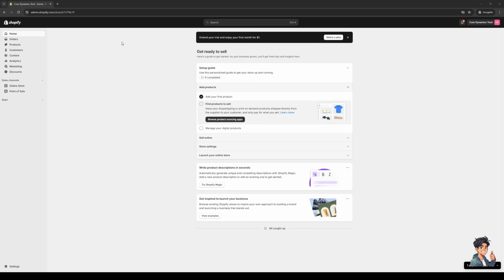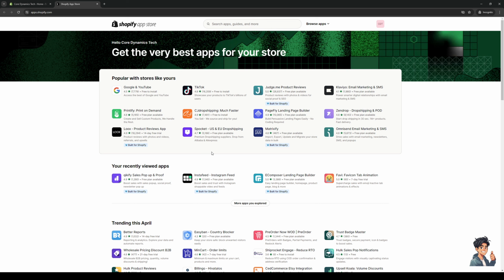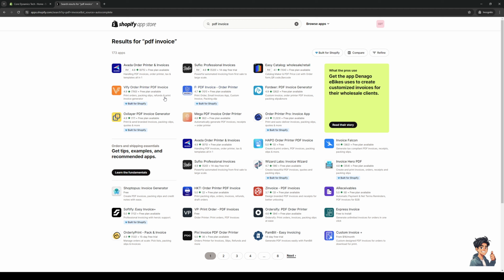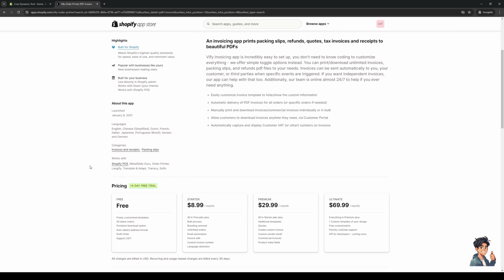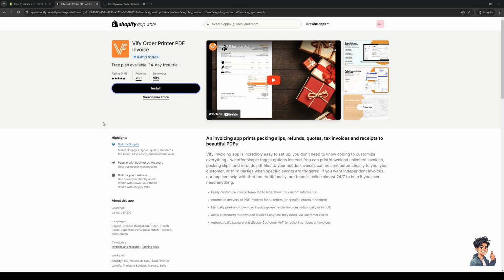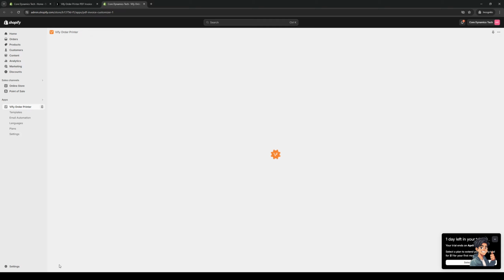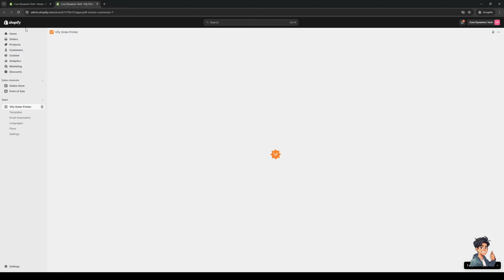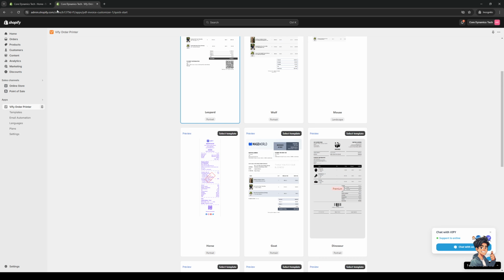How to Create Professional PDF Invoices for Your Shopify Store (Full 2024 Guide)